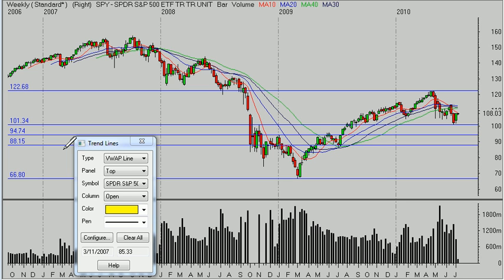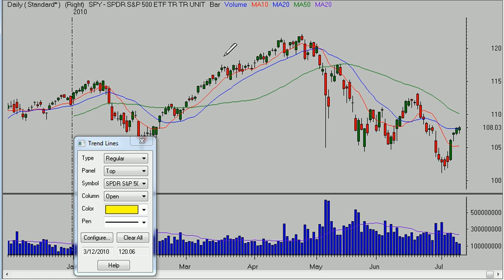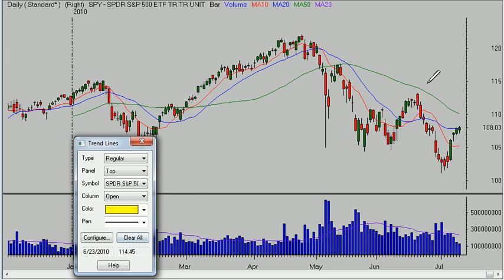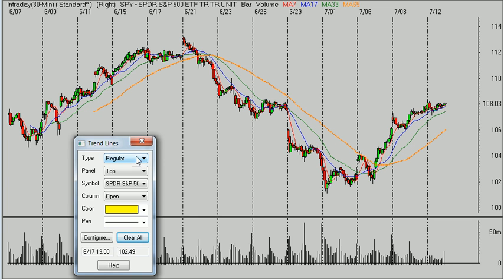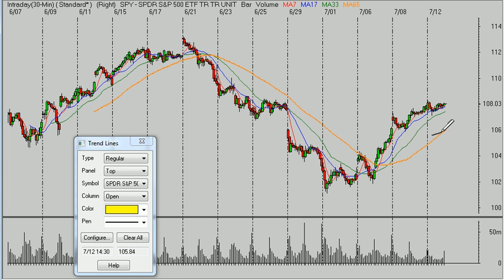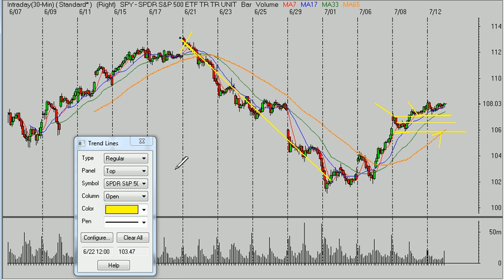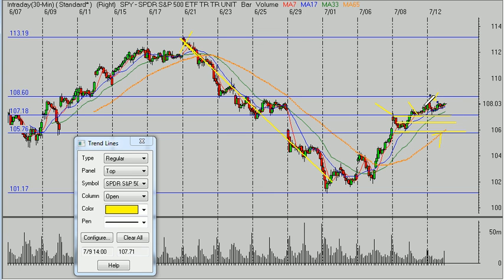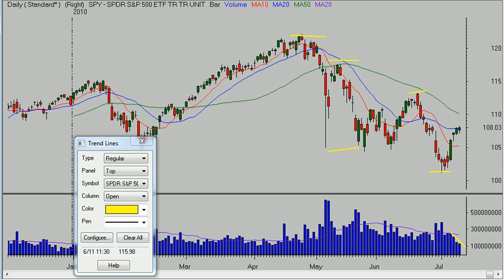Online Trading SPY Analysis 7/12/10